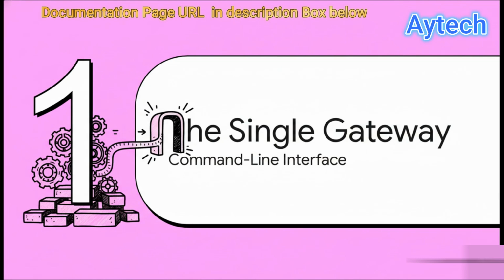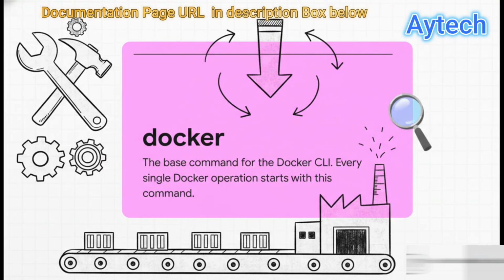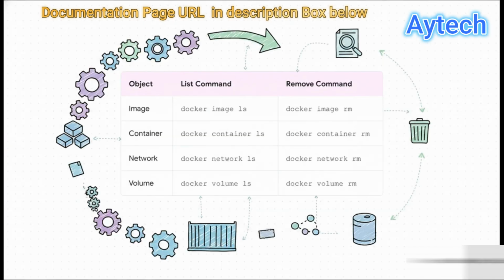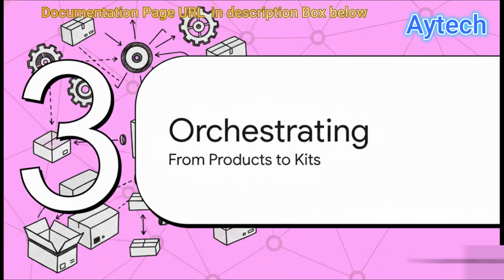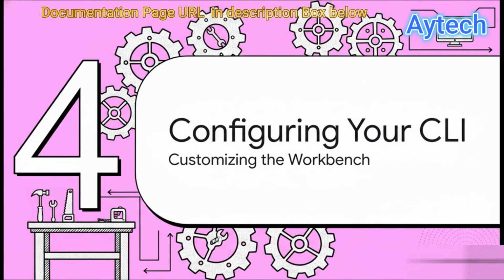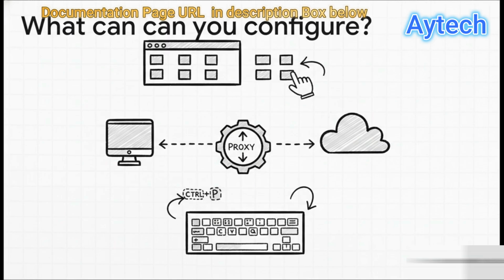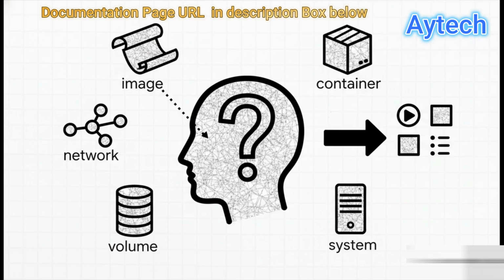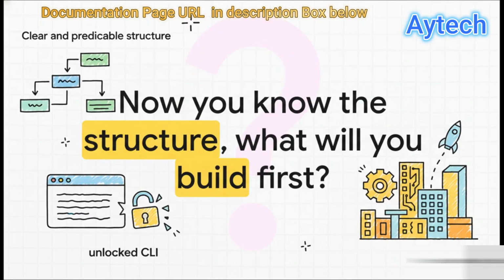Docker cli Explained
Docker how to | cli Explained
URL :